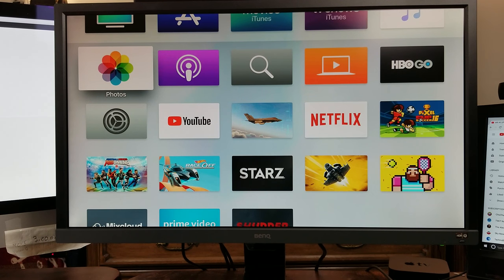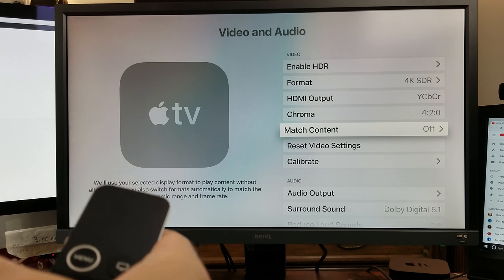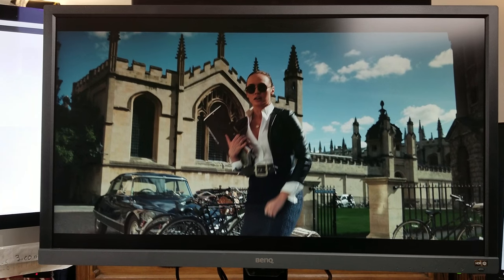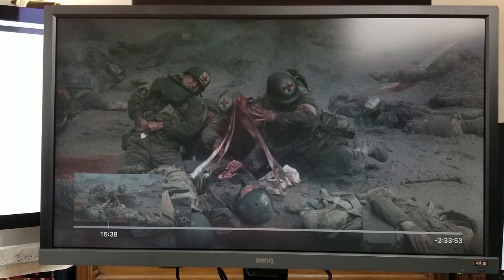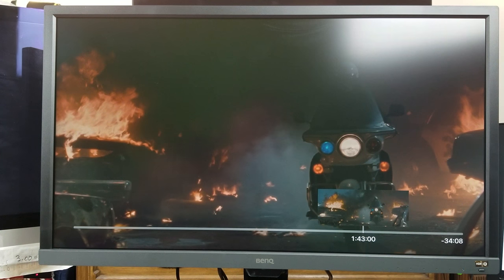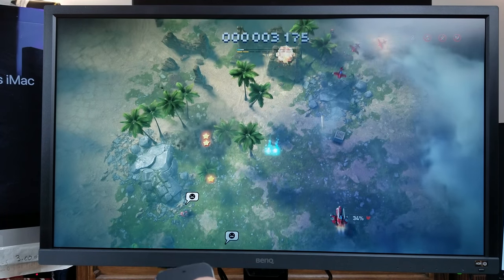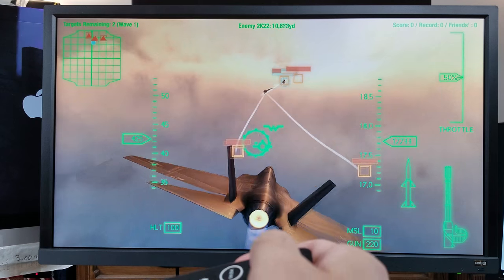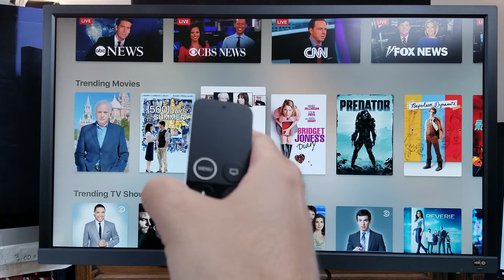Should You ! Use Apple TV 4K with BenQ EL2870U HDR 4K Monitor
Hey Guys ! , So you've been thinking on maybe connecting your Apple TV 4K to your brand new 4K HDR 10 bit Monitor from BenQ EL2870U,  should you use it with this monitor ? Well in 22 minutes of this video. That's exactly what I'm going to talk about & walk you through on what type of settings you should use & some clips from 4K HDR Movies & Couple of Games ,all in witch hopefully will give you some information & insight if you should use this monitor as alternative option to watch movie & play apple TV games.